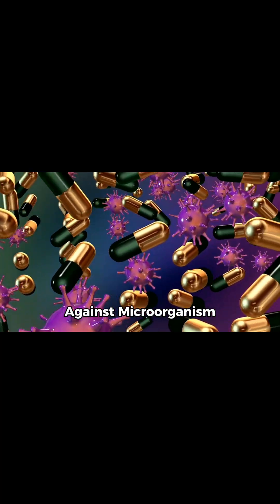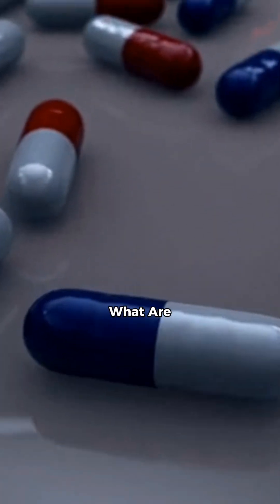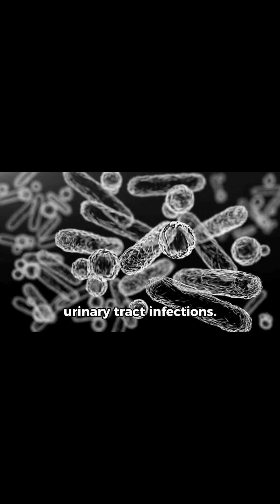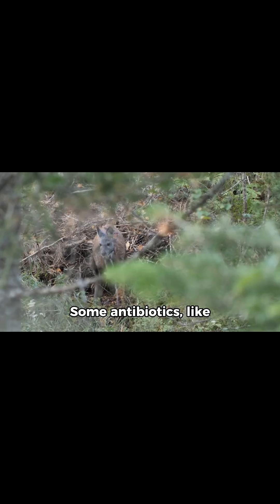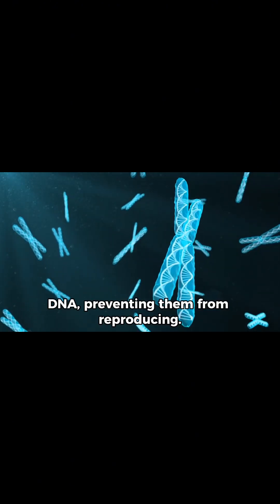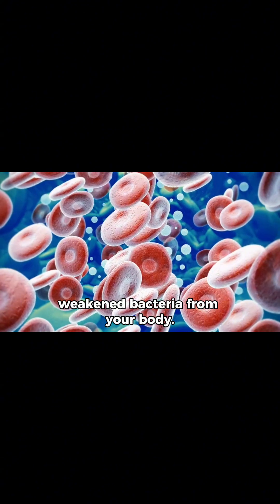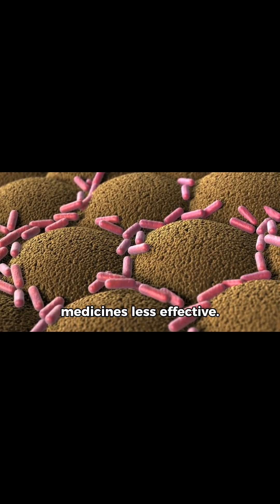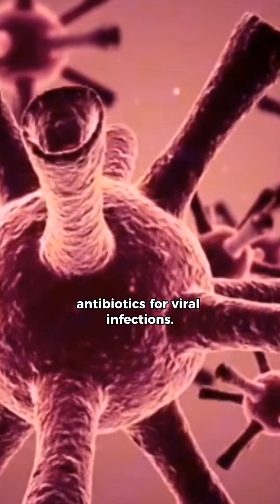How Antibiotics Fight Against microorganisms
How Antibiotics Fight Against Microorganism

"Antibiotics are among the most powerful discoveries in modern medicine.

What Are Microorganisms?
Microorganisms are tiny living things we cannot see with the naked eye.

What Are Antibiotics?
Antibiotics are special medicines designed to either kill harmful bacteria or stop them from multiplying.

How Antibiotics Attack Bacteria
Different antibiotics have different weapons.

Teamwork with the Immune System
Antibiotics don’t work alone.

Conclusion
Antibiotics are powerful allies in the fight against harmful microorganisms.